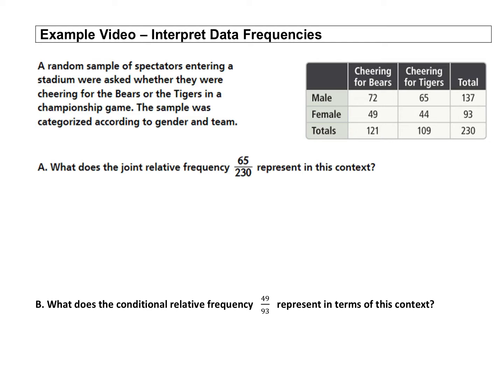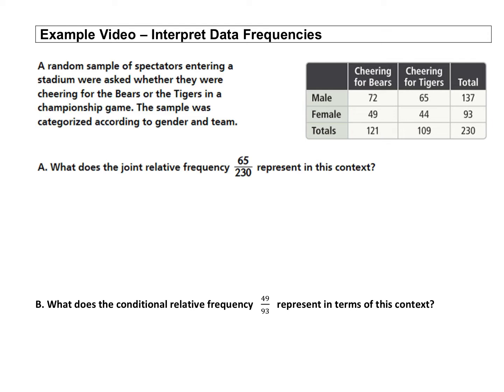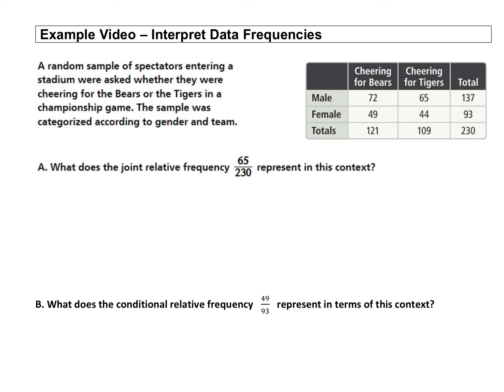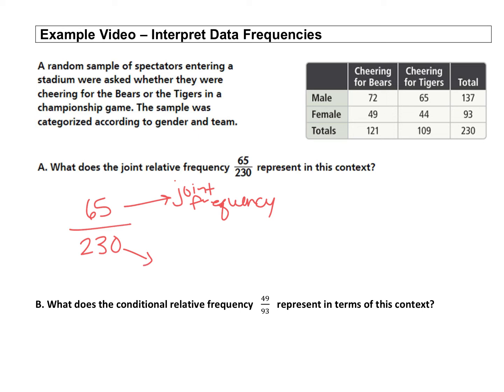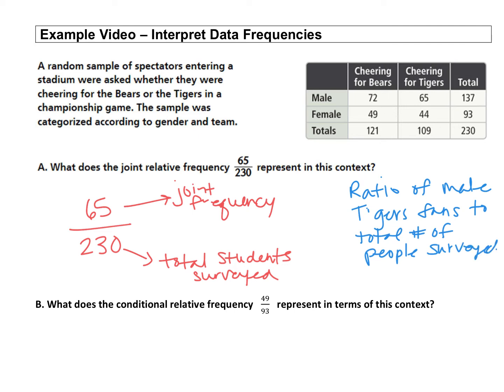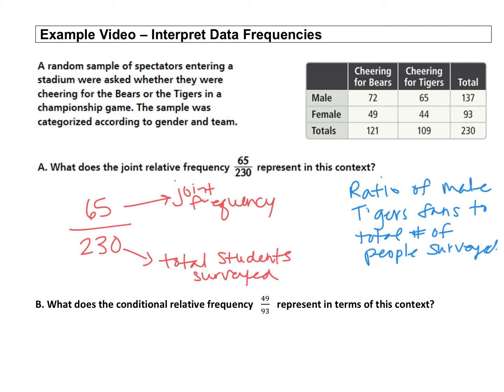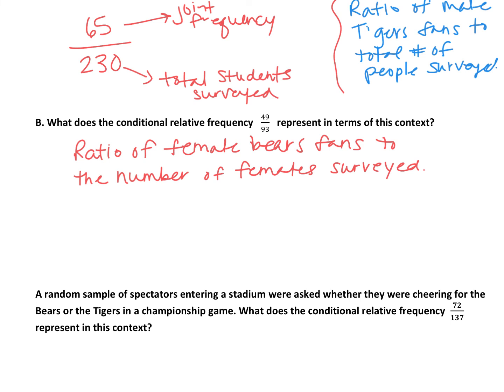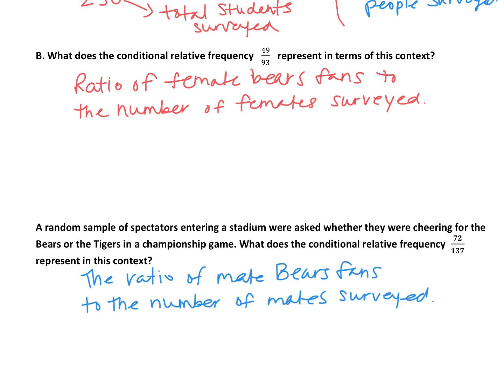Interpret Data Frequencies